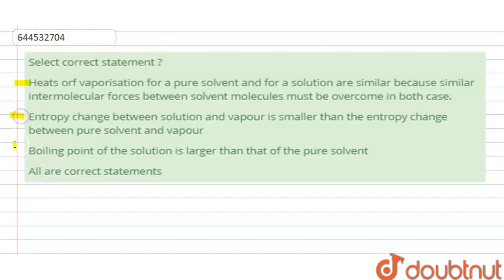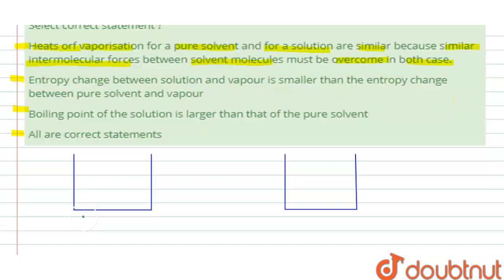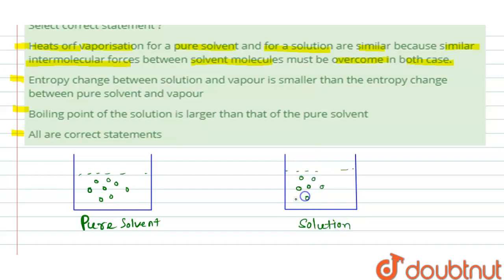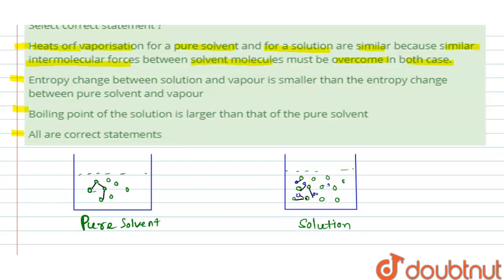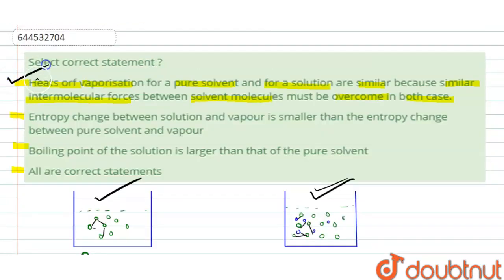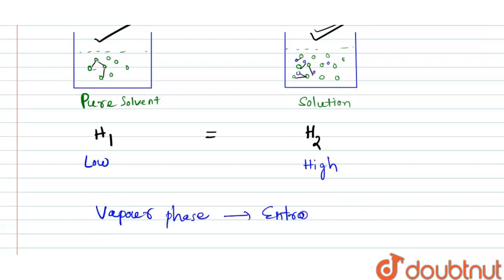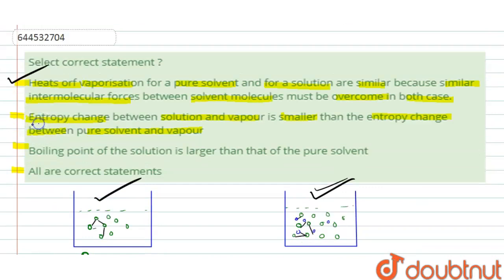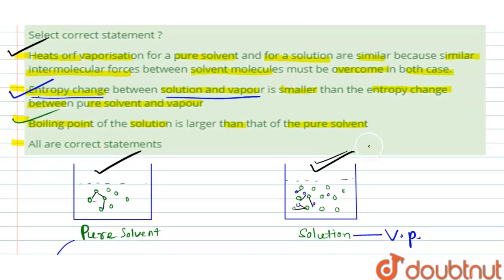Select correct statement ? | 12 | SOLUTIONS | CHEMISTRY | RESONANCE ENGLISH | Doubtnut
Select correct statement ?
Class: 12
Subject: CHEMISTRY
Chapter: SOLUTIONS
Board:IIT JEE

👉 Have Any Query? Ask Us.